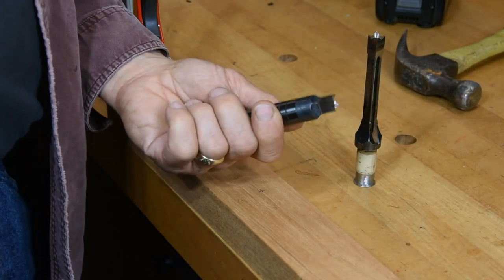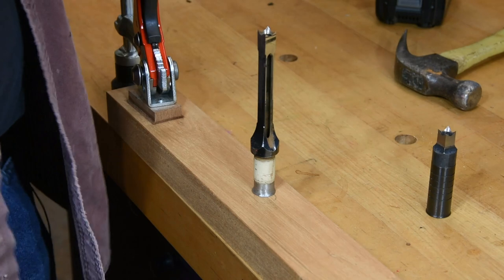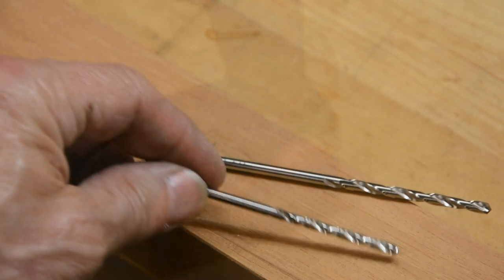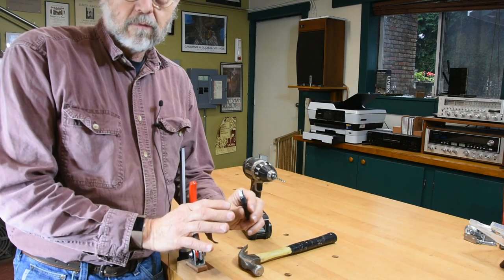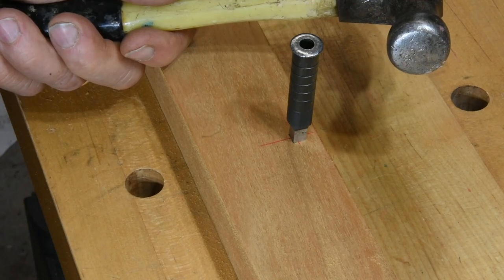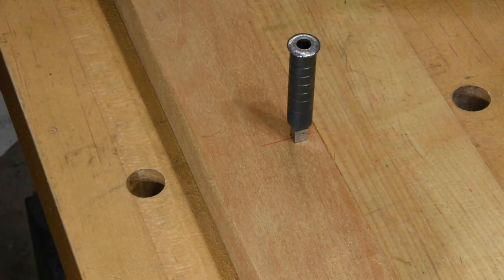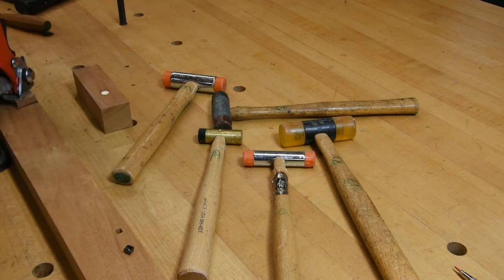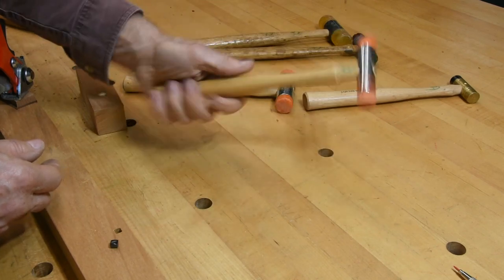Greene and Greene Ebony Plugs Part Three : Punches and Installation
The third installment of my Ebony Peg series.
This segment deals with the basics of punching out the square hole as well as the installation of the plug. Future videos will deal with some of the alternate methods and uses I employ.